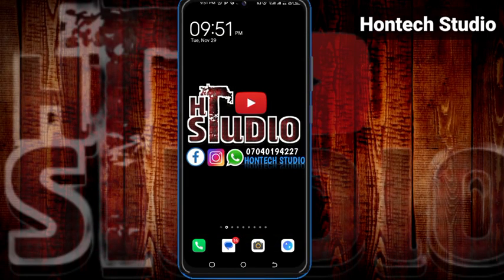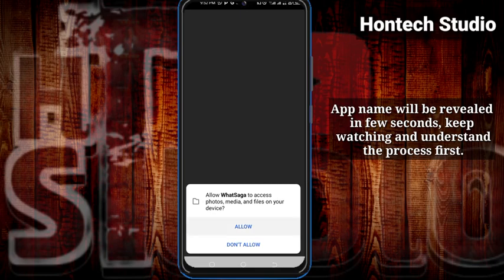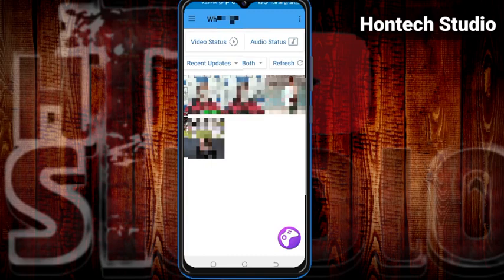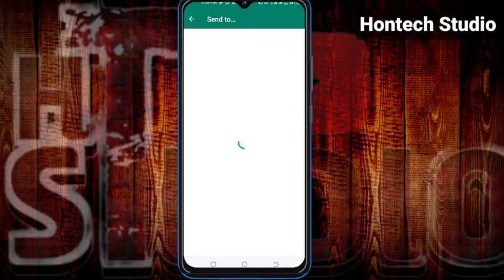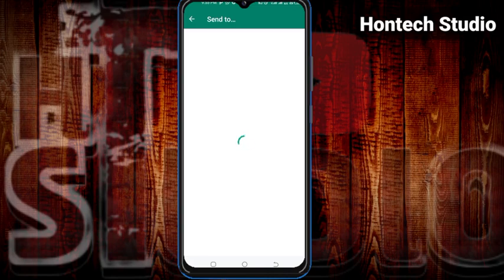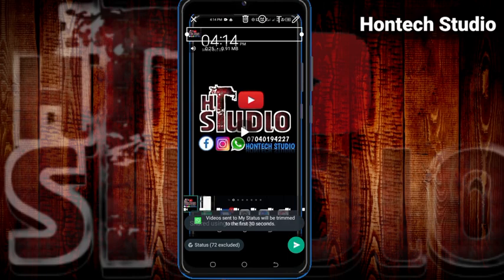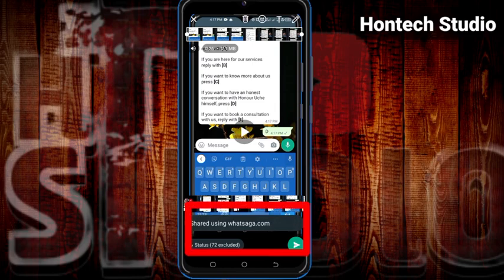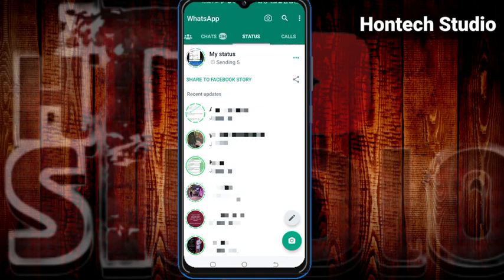HOW TO UPLOAD VIDEOS LONGER THAN 30 SECONDS ON WHATSAPP STATUS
Learn the simplest way to upload videos longer than 30 seconds on your WhatsApp Status

Some Helpful Videos You May Want To Watch